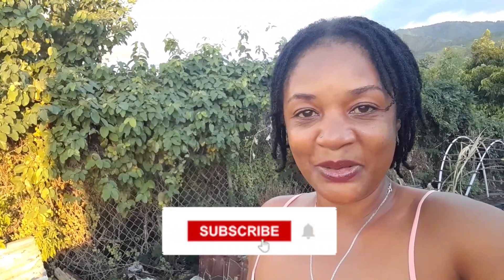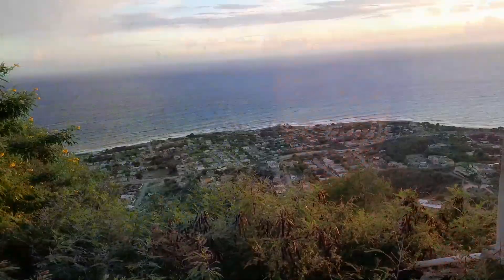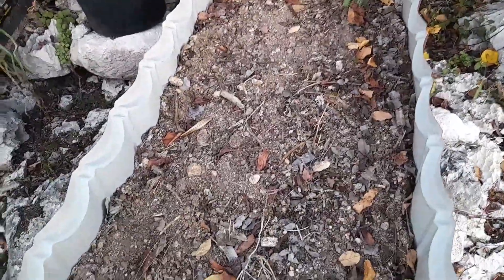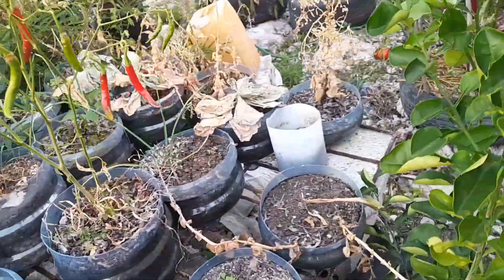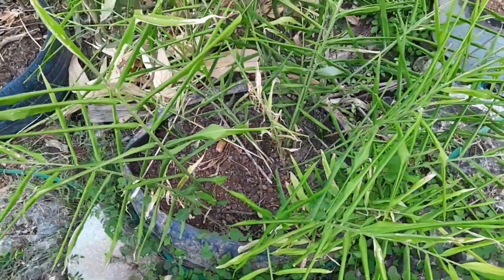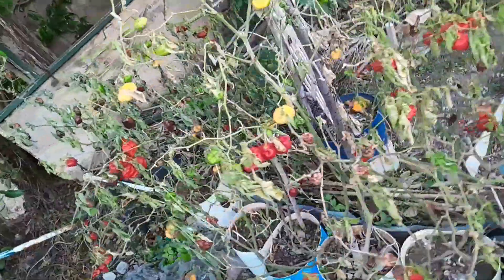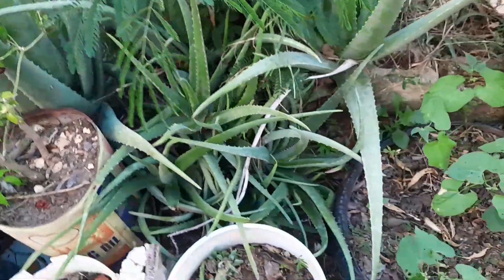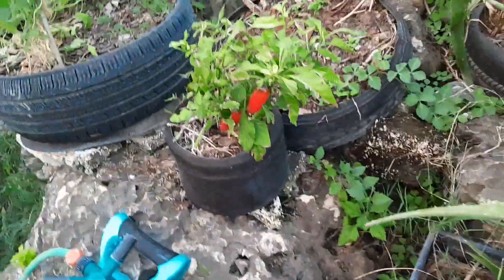The Downside to Container Gardening//On Week & My Garden is DEAD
All my plants died in a week because of no watering 🙃.  Sharing the Downside of poor maintenance of a container garden 😢

Have a fabulous day, God bless